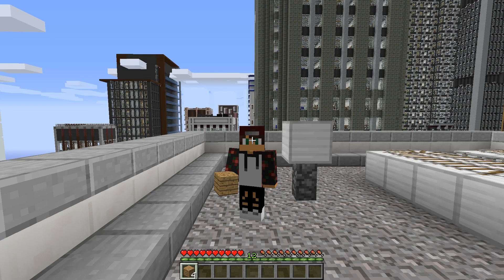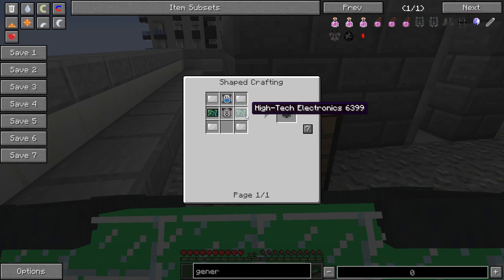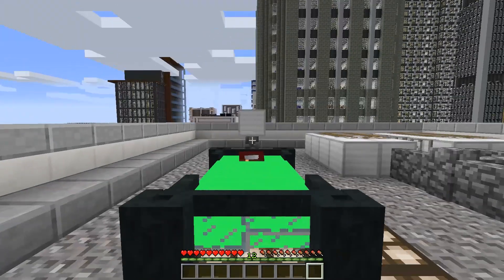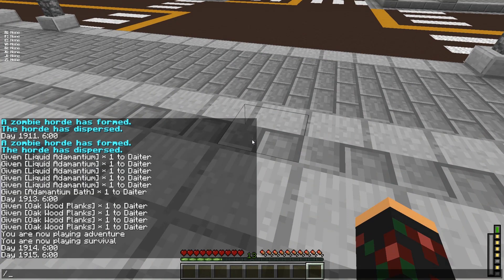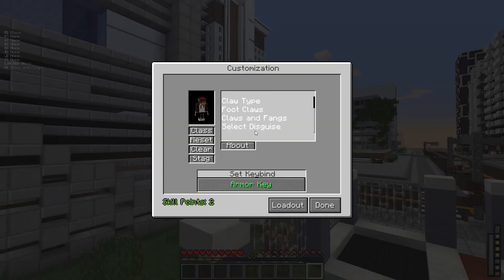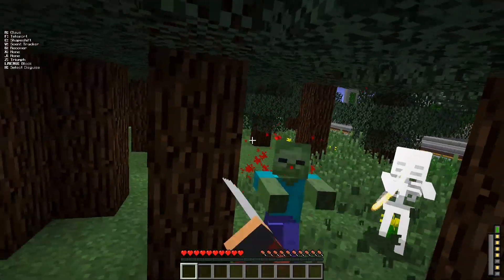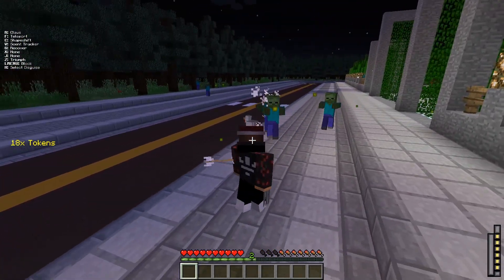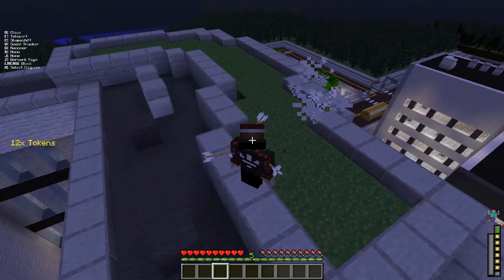How to Become WOLVERINE in MINECRAFT! (Tutorial)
How to Become WOLVERINE in MINECRAFT! Legends mod 7.0! Wolverine in minecraft!

Green man gaming buy games only here!

0:00 Beginning
0:16 What we are doing today
1:09 How to become Wolverine
3:17 I became Wolverine!
4:56 Wolverine skill tree
7:25 How to Upgrade powers
10:41 Powers show off
16:57 Subscribe!